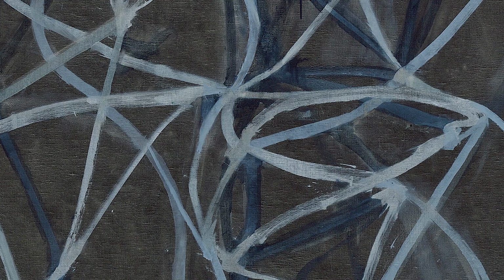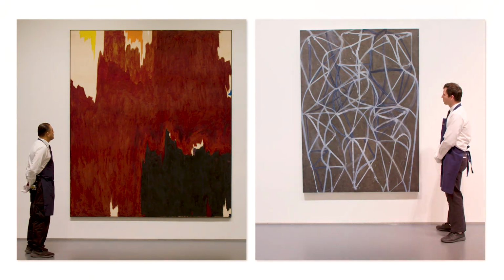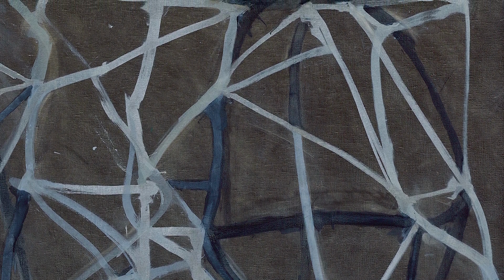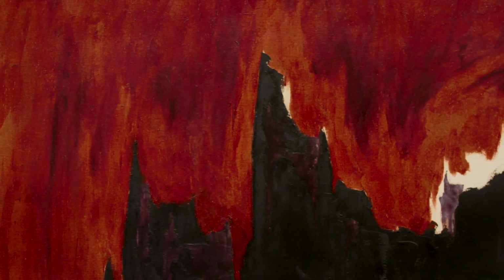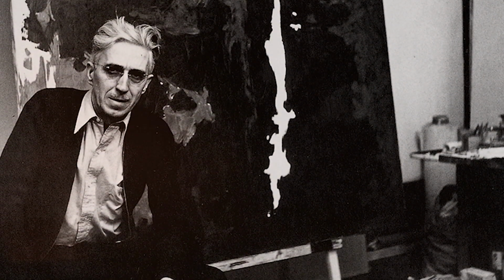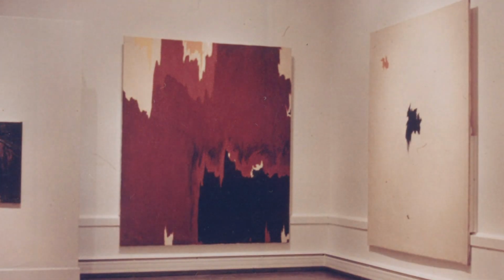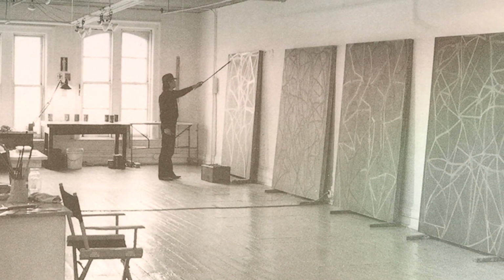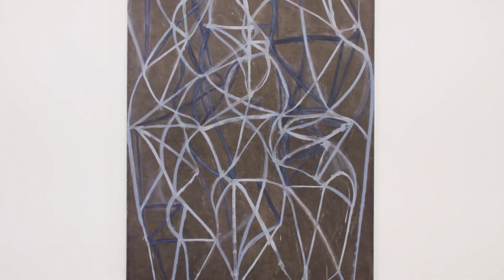Brice Marden and Clyfford Still Spell Out the Story of American Abstraction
In this episode of Expert Voices, Michael Macaulay explores the origins of two monumental works by titans of abstraction ¬– Brice Marden and Clyfford Still. From the Baltimore Museum of Art, these museum-quality artworks are masterpieces of their respective eras. Still’s 1957-G and Marden’s 3 are highlights of the Contemporary Art Evening auction (28 October 2020, New York).